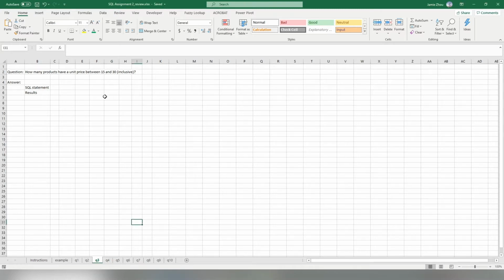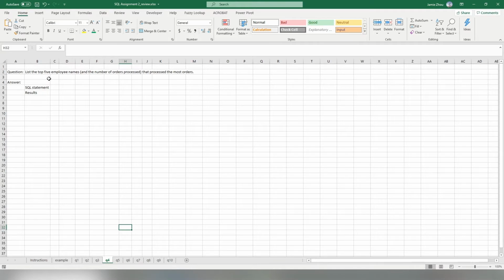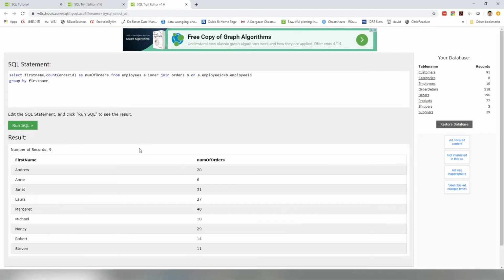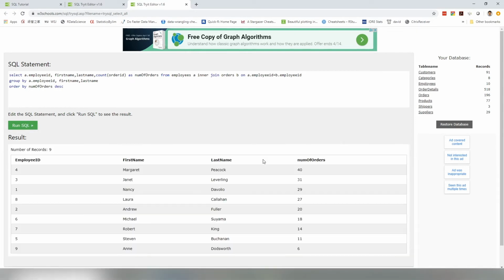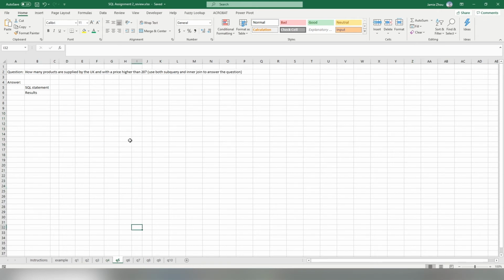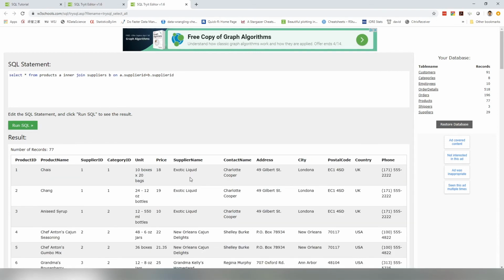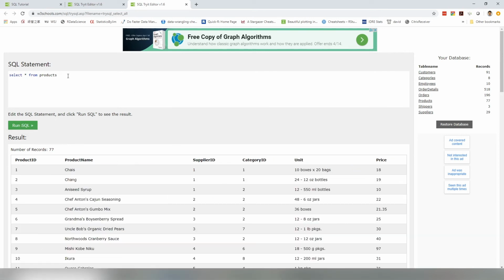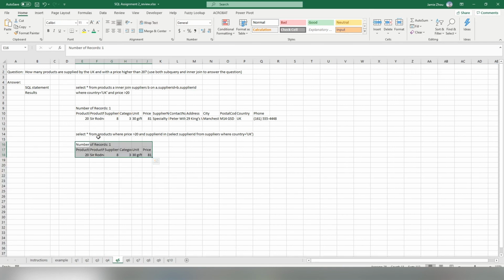SQL 2 Review_03_q3q4q5